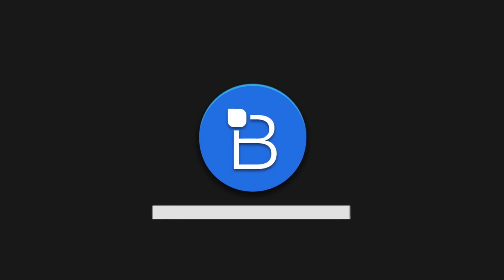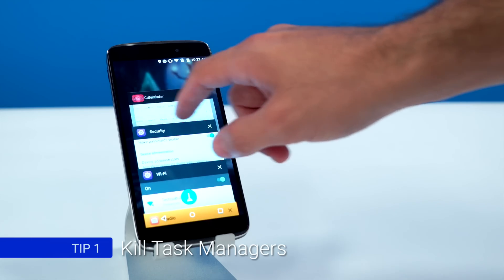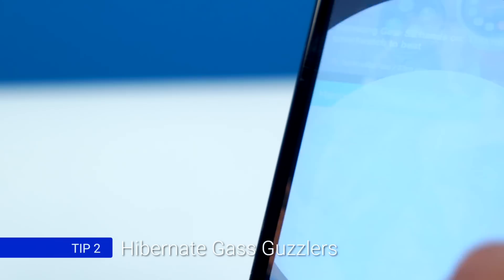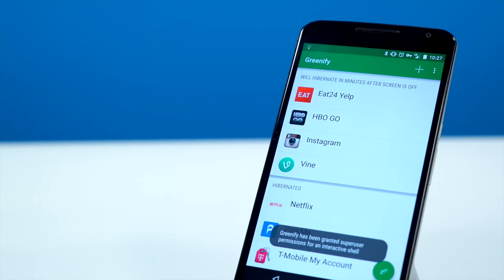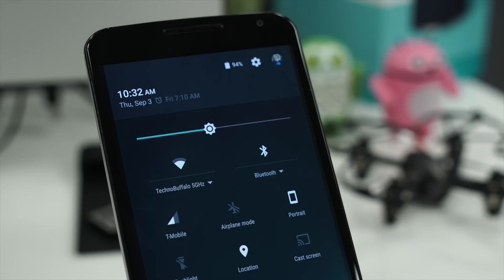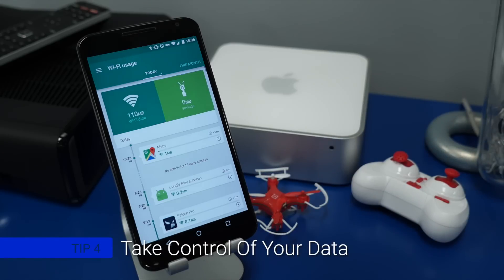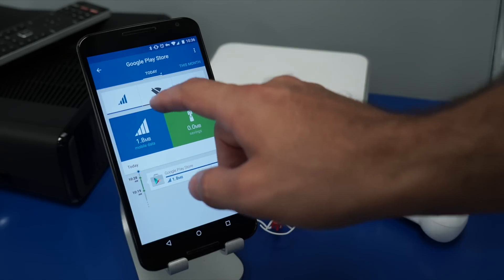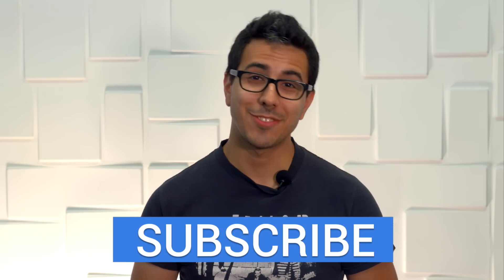Burst Mode: How to Run Android Efficiently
Let's check out some of the things you can do to keep your Android device running in tip top shape.